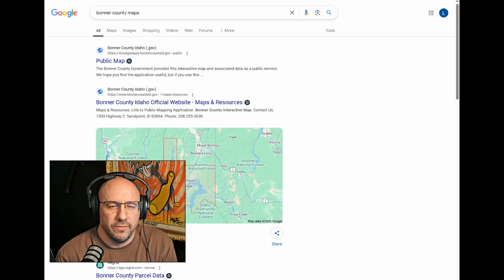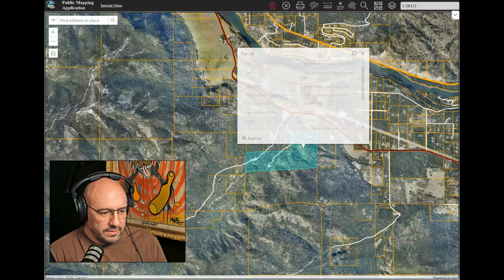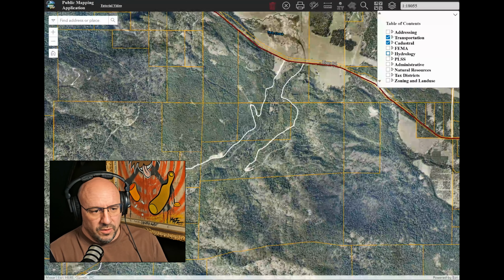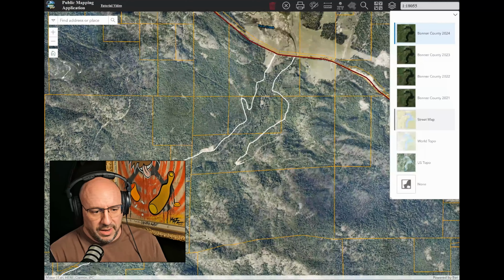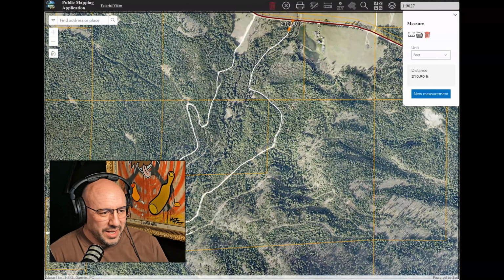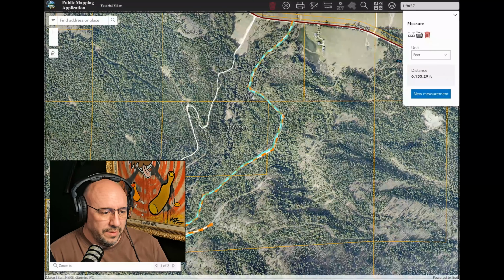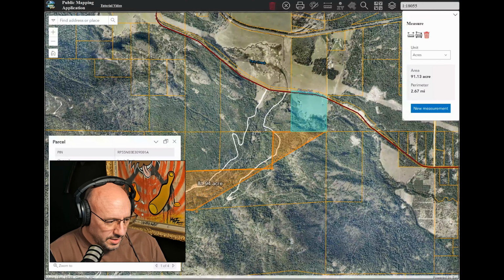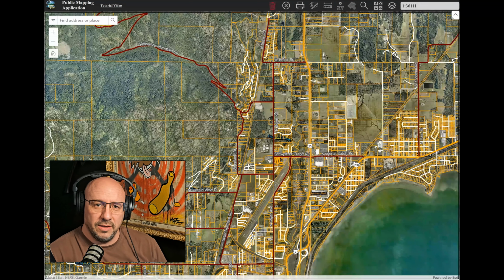How to use the Bonner County Online Map system.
A quick overview of the Bonner County Maps online mapping system. This system is very useful for anyone living in Bonner County or looking at property in Bonner County. It gives you tons of GIS overlay information to help you better understand the characteristics of rural or city properties in Bonner County.